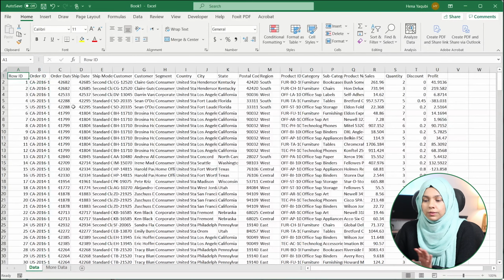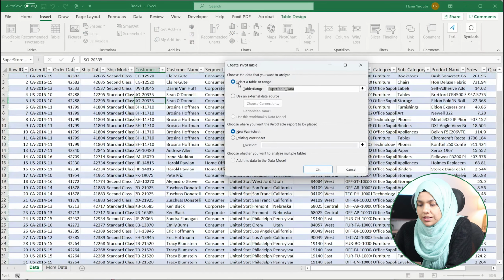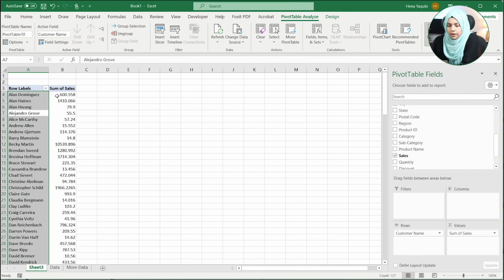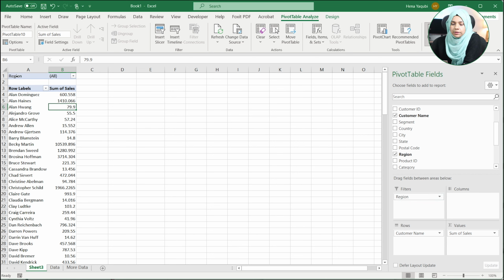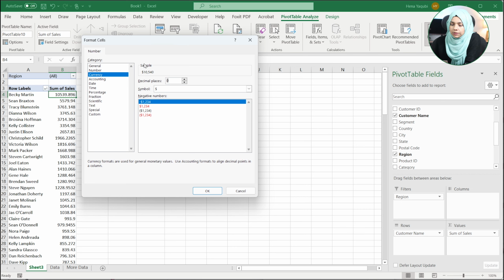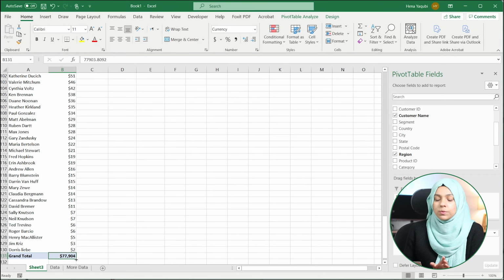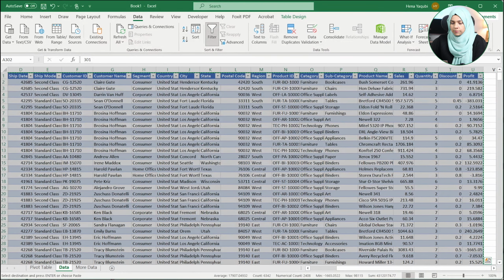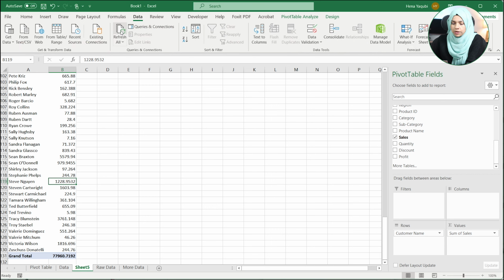How to Create a Pivot Table | Basics of Pivot Table | MS Excel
In this video, I will explain to you how to create a pivot table and some basics of pivot tables like:
1. what are pivot table Fields, Columns, Rows, Values, and Filters?
2. How to change the values in value field settings from sum to average and so on?
3. How to change the number format, add symbols in values, and decrease or increase the decimal places?
4. What is the benefit of converting your data into a table before creating a pivot table?

⌚ TIMESTAMPS
00:00 Intro
0:25 Converting Data into Table
1:01 Create Pivot Table
3:01 Change the values in the value field settings
3:46 Add Fields into Filters
4:29 Change the number format, add symbols in values, decrease decimal places
5:12 Benefit of converting data into the table before creating a pivot table
6:04 Practical Example
8:48 Wrap up